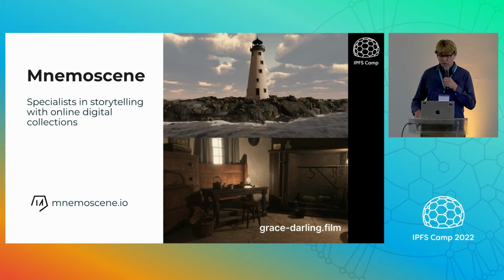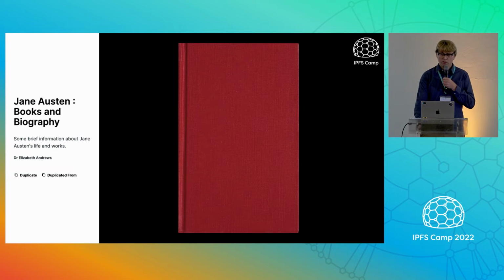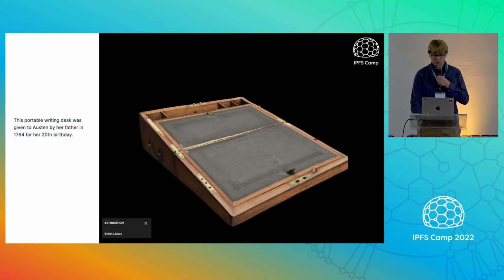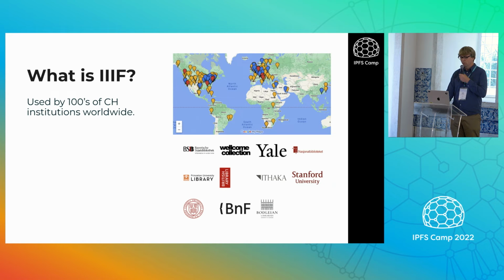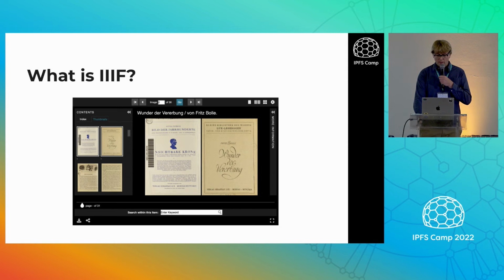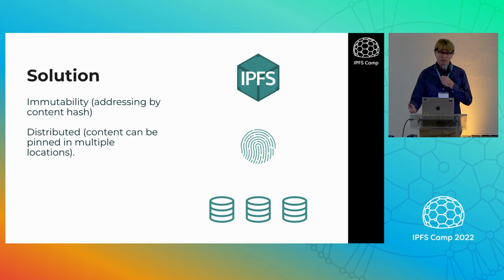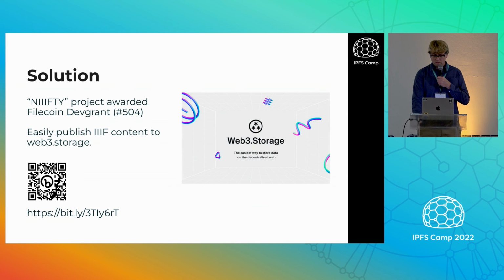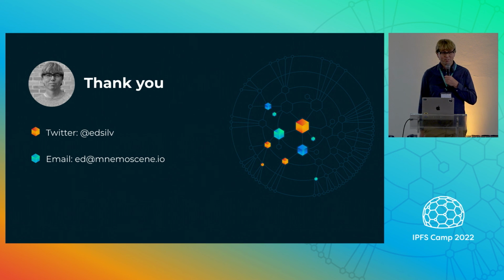NIIIFTY: Data Reliability for the Cultural Heritage Sector using IPFS - Edward Silverton